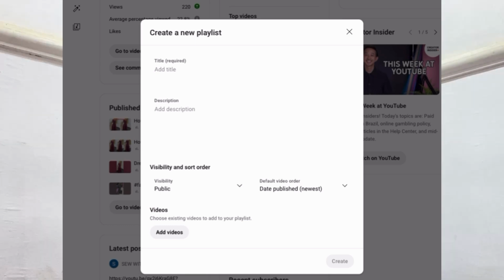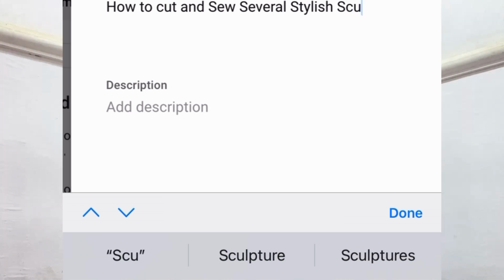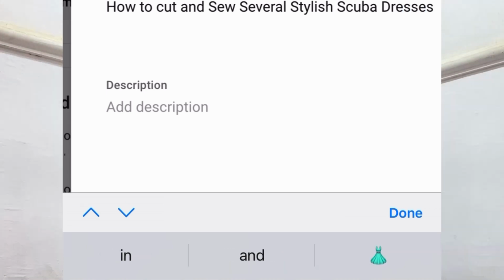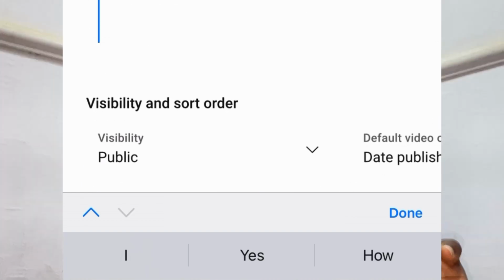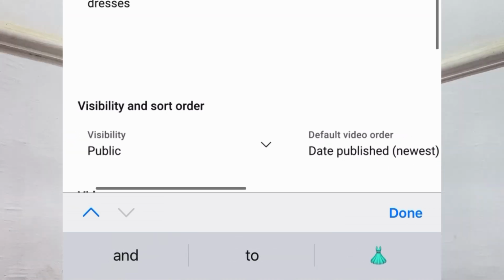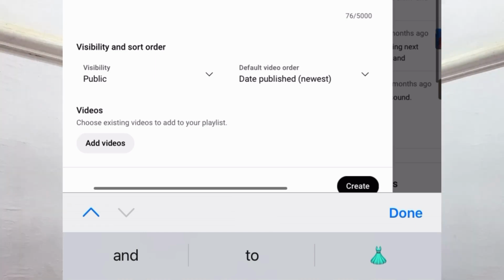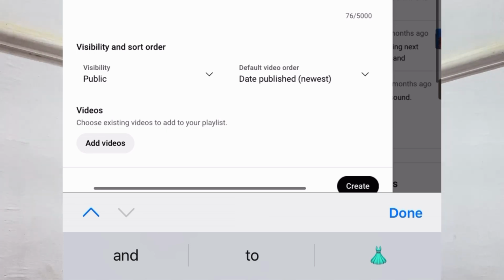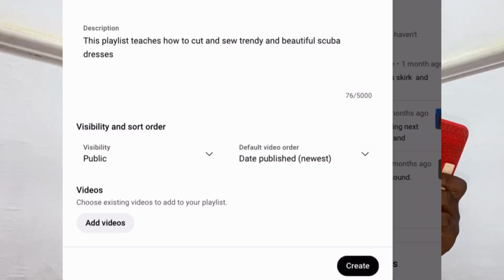HOW TO CREATE PLAYLIST ON YOUTUBE/HELP YOUTUBE RECOMMEND YOUR VIDEOS/STEP BY STEP GUIDES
This video is a well detailed Tutorial on how to Create Playlists for your YouTube Videos,Playlists help your videos go viral and get more views